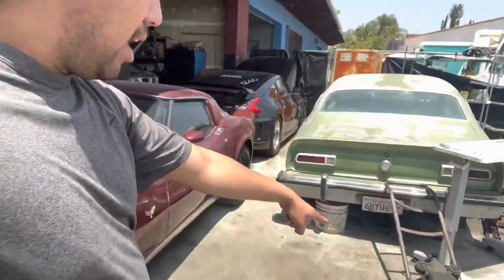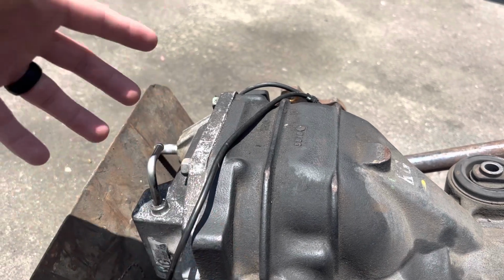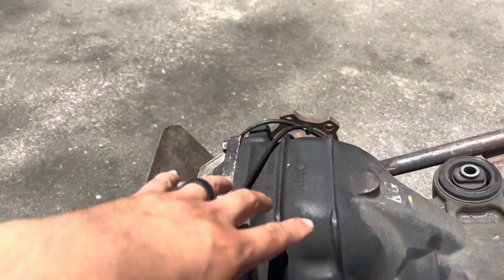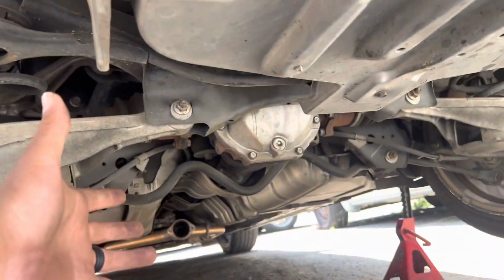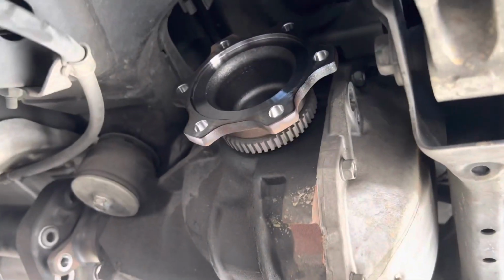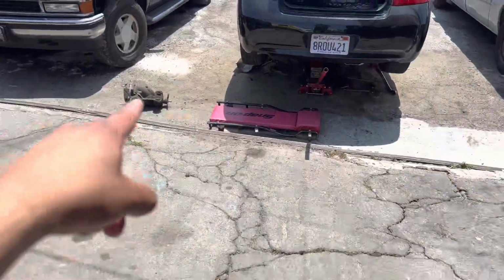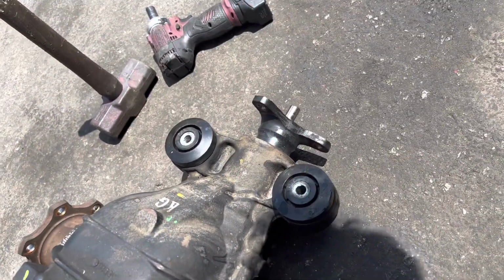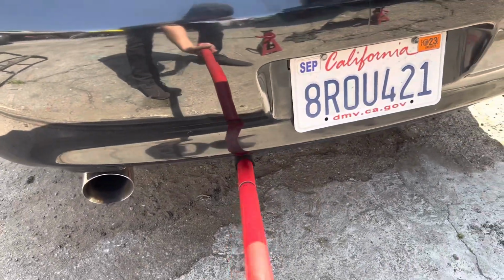G35 HR base model gets LSD diff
Installing a G37S convertible LSD diff in my G35 HR sedan base model. I was so tired of the one wheel peel in the sedan I had to get my hands on a true LSD diff. Simple and easy diff install.